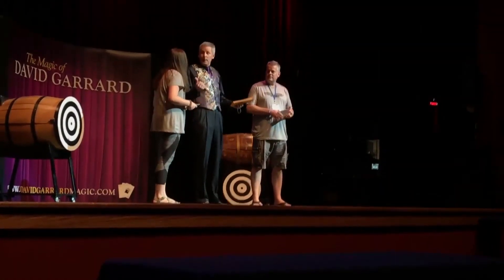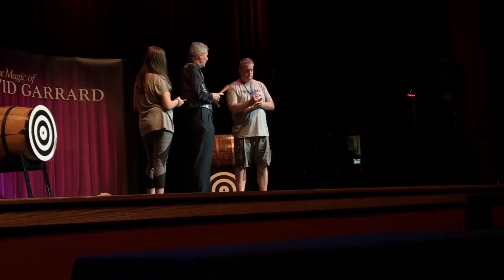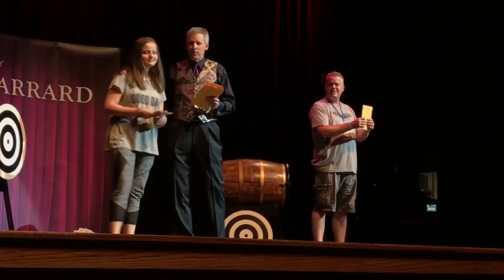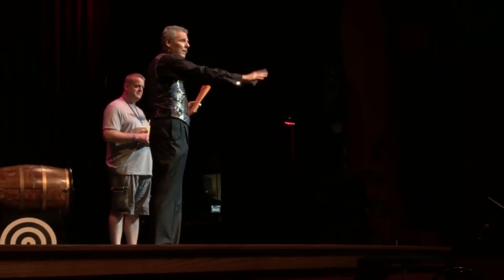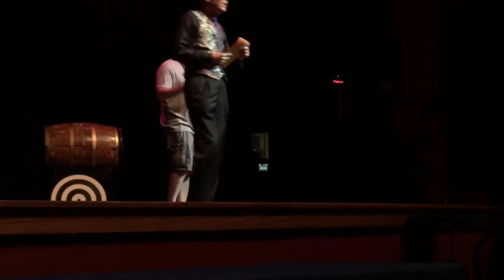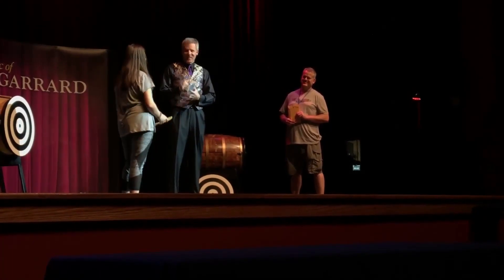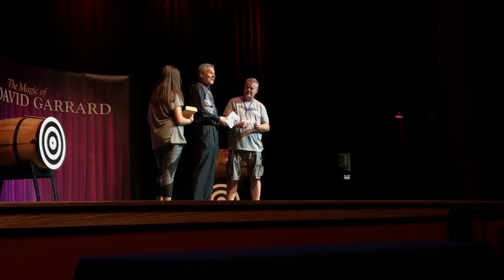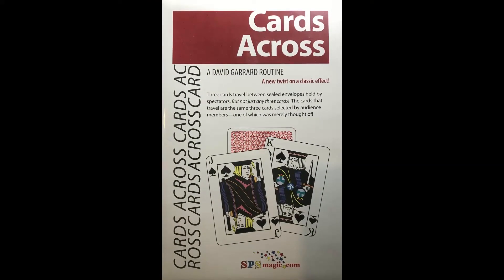Cards Across by David Garrard